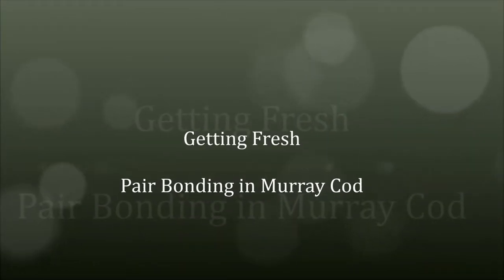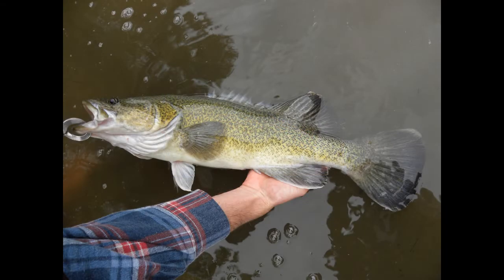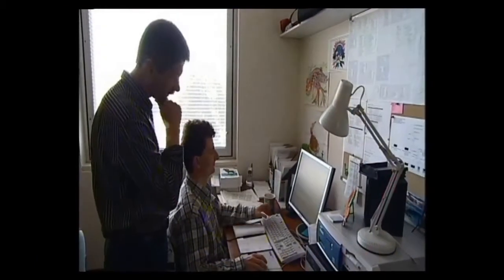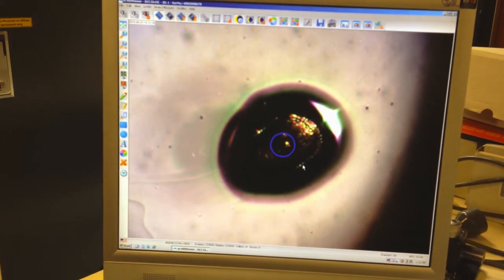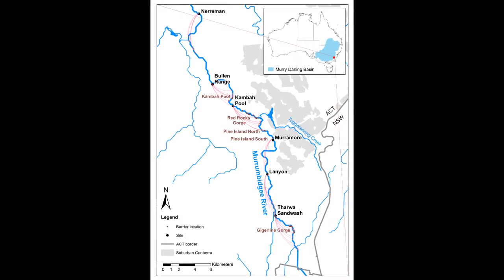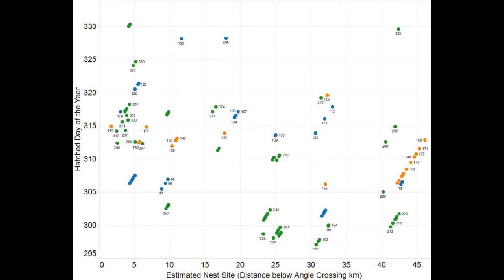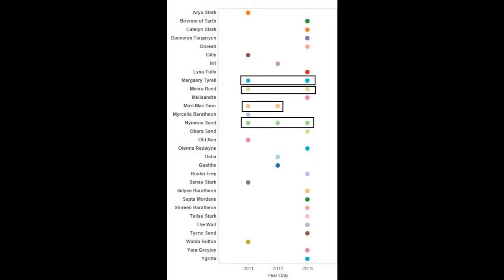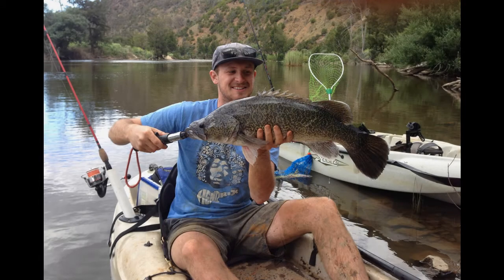Pair-bonding in Murray cod (Maccullochella peelii)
Multi-year pair-bonding in Murray cod, a large Australian freshwater fish. Perhaps the first time long-term pair-bonding has been demonstrated in wild freshwater fish.